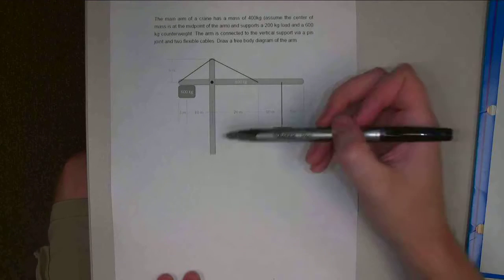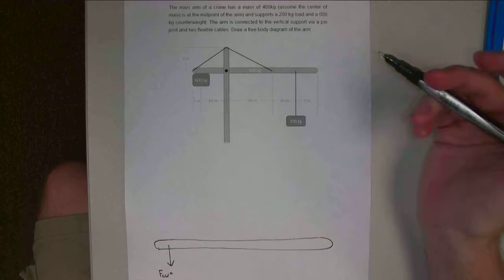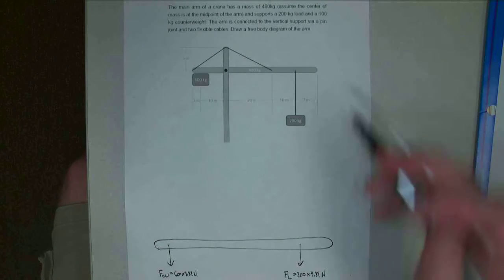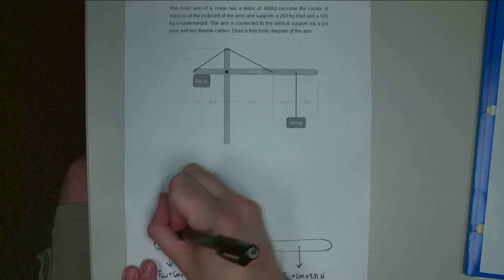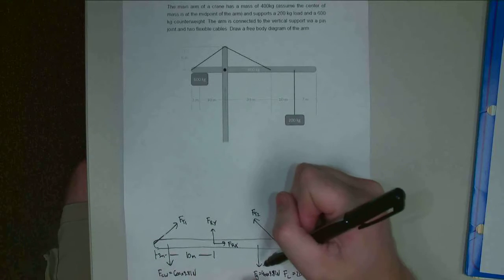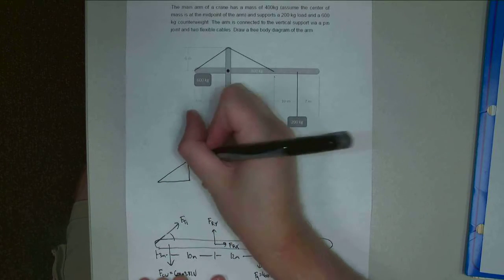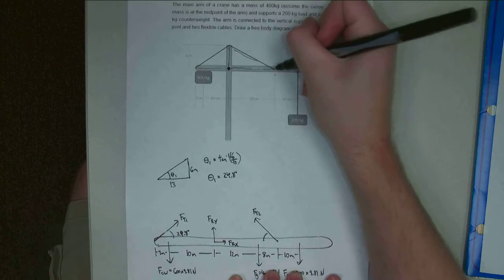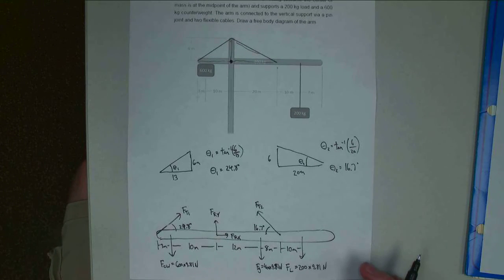Free Body Diagrams - Adaptive Map Worked Example 5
The solution to the fifth example problem on the Free Body Diagrams page.